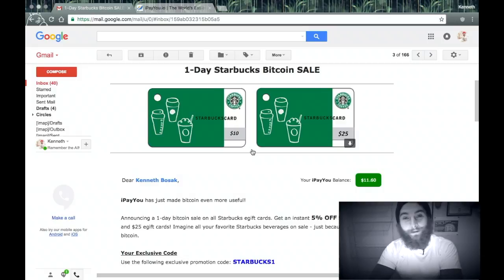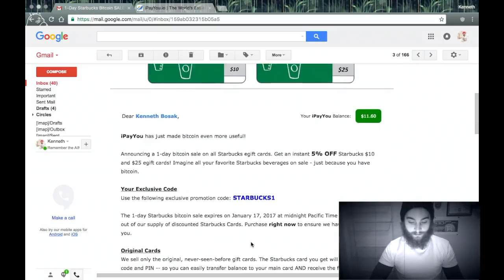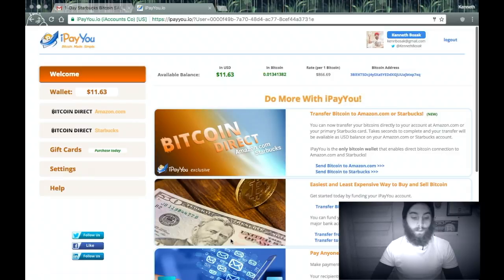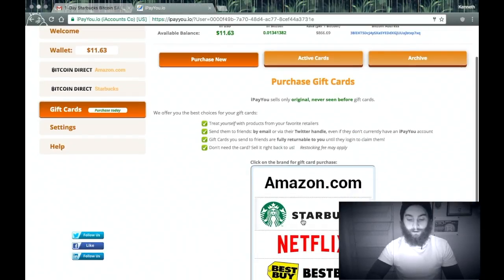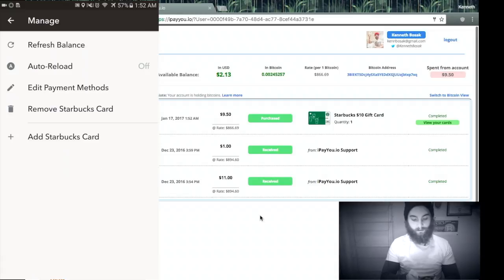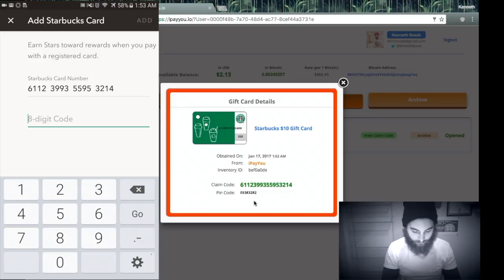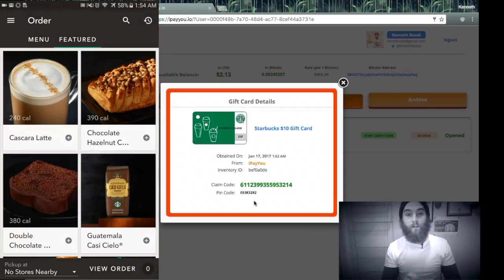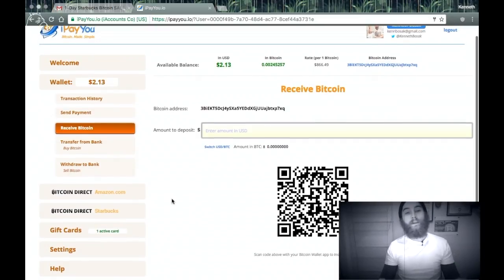Bitcoin Gift Cards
Sign up for iPayYou.io TODAY!
Turn BITCOIN into COFFEE, MOVIES, MUSIC and MORE!!!

Powered By, TheBitcoinPodcast.com

READ THIS LEARN HOW TO USE PURSE.io

LEARN HOW TO USE PURSE.io

Buy bitcoin with an app !!! Sign Up with my CODE